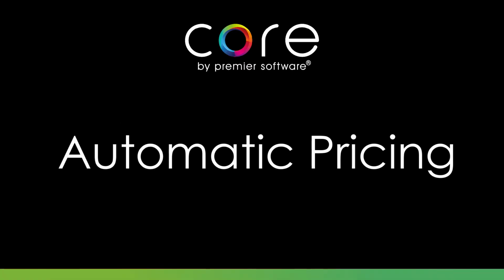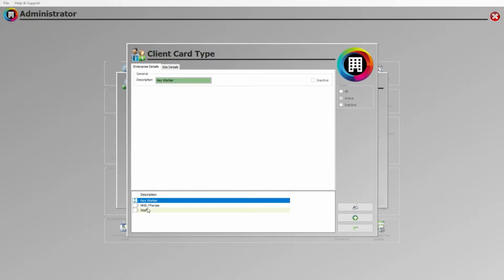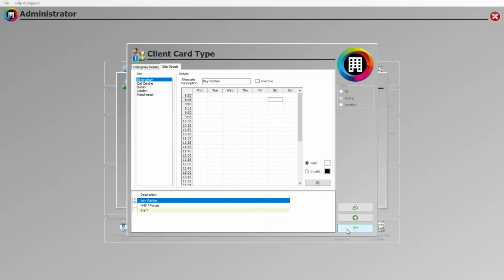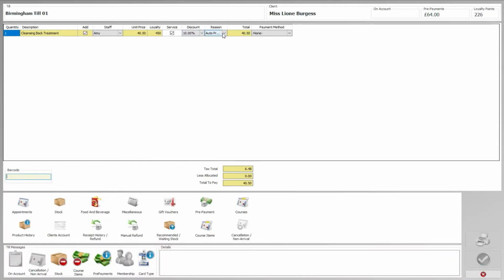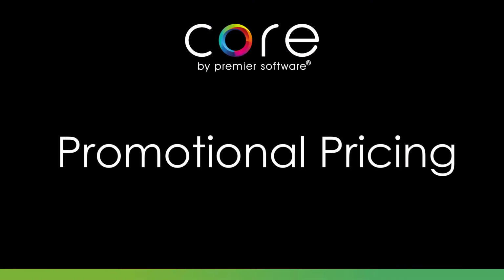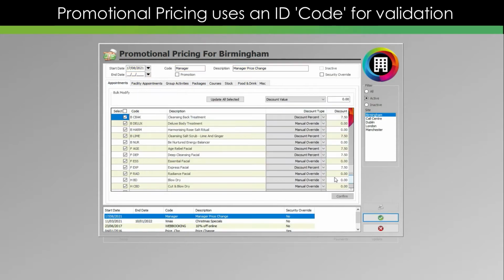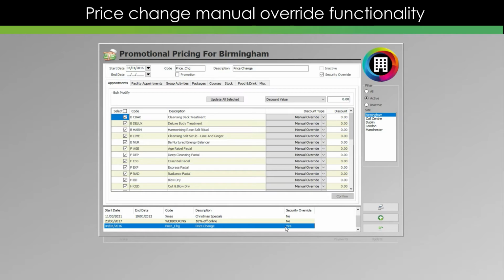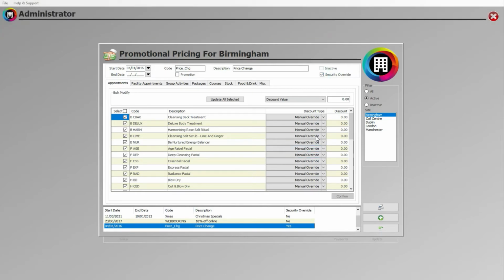CORE - Automatic Pricing vs Promotional Pricing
Core by Premier Software® enables the use of automatic pricing and promotional pricing. Edgar shows the differences of each so you know the best for any given situation. For more about Core, book a free presentation